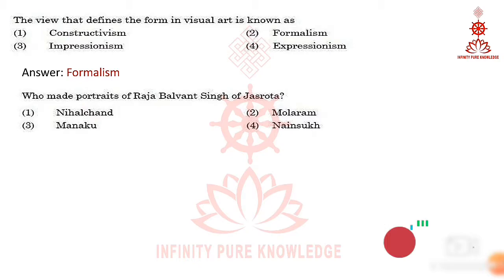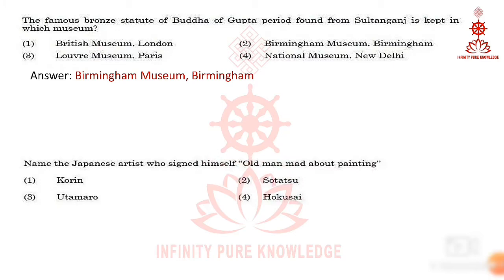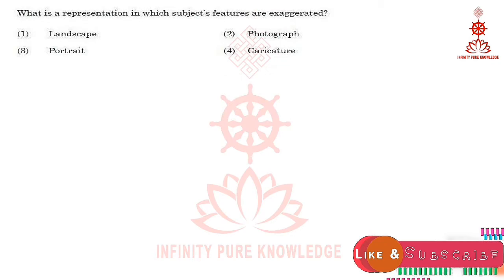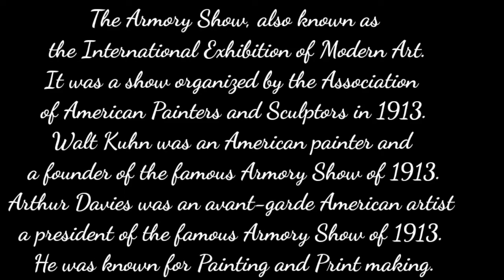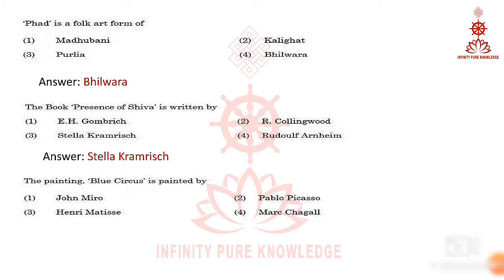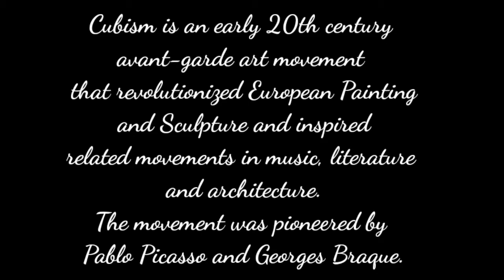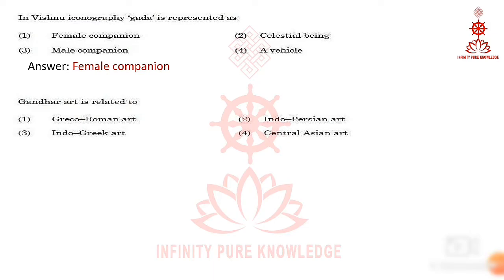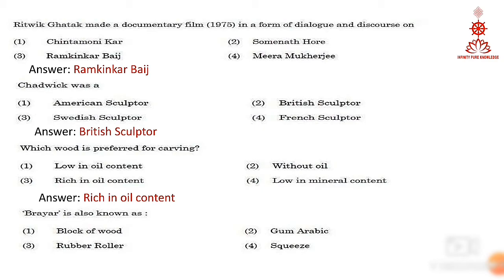UGC-NET PAPER FOR VISUAL ART DECEMBER 2019